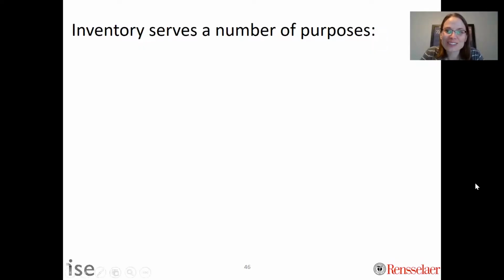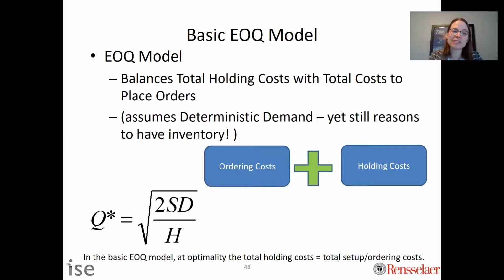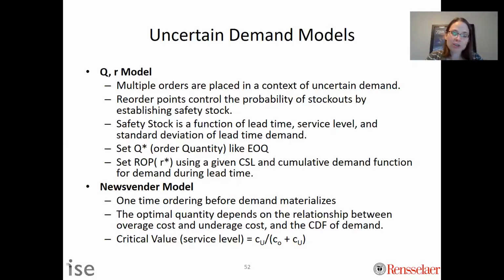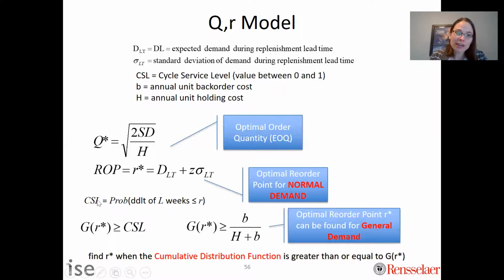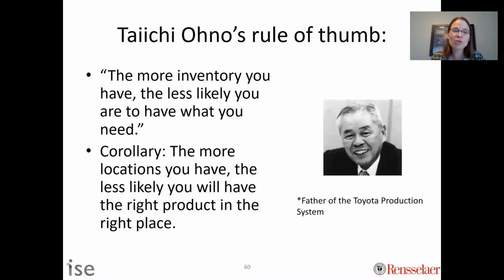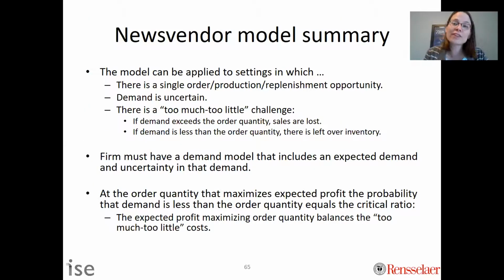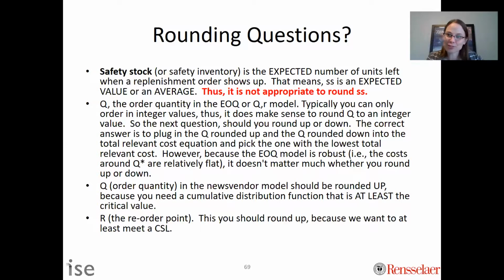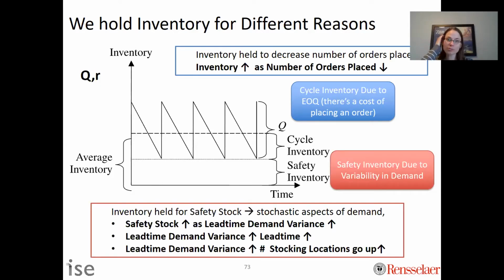Inventory Management Models Review